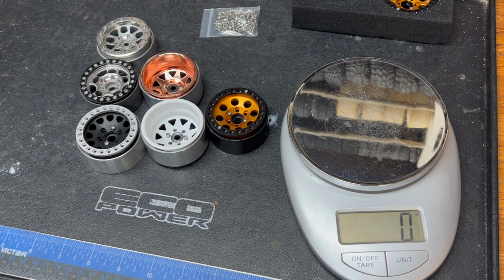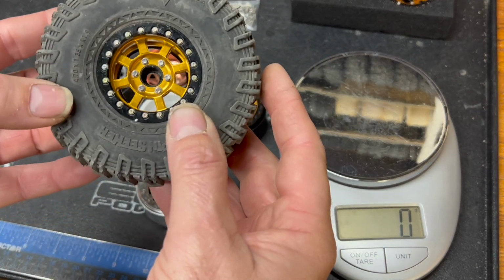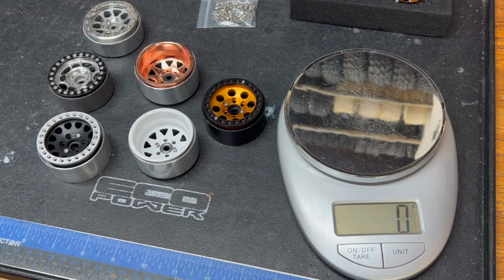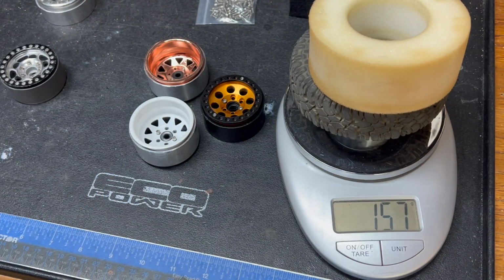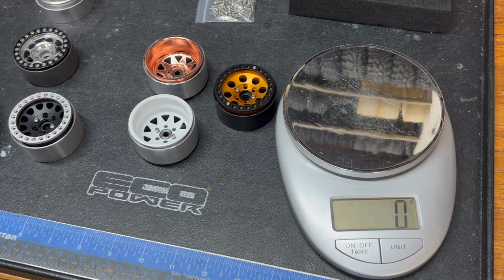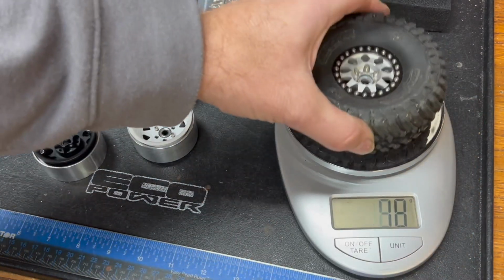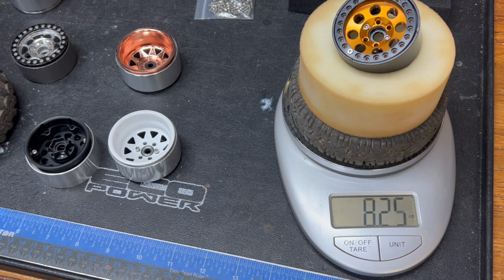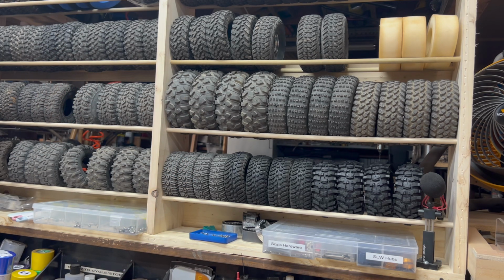Crawler Canyon Presents: It's All Content #7, aka my beadlock choices are not purely cosmetic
It's all content, right?  Should you need such a thing.

The super heavy Hotstorm 8-hole
The Que-T Method clones
Copper Deeps
Injora SSD clones
DJX narrow (gold) (NOT for portals)
Ye olde Benedict Harry (the hub pattern is 6-bolt, but NOT SLW standard spacing)